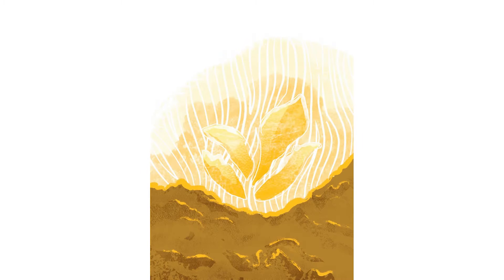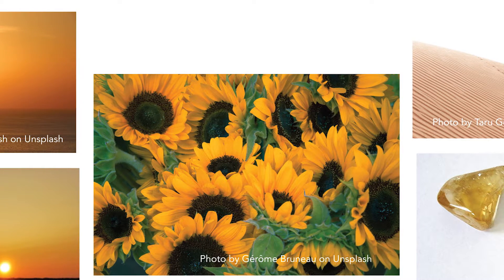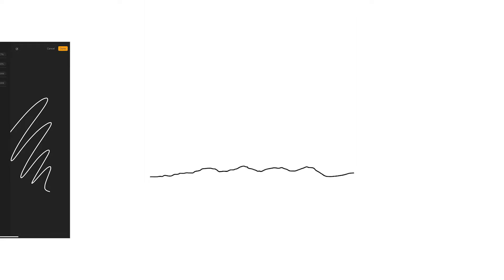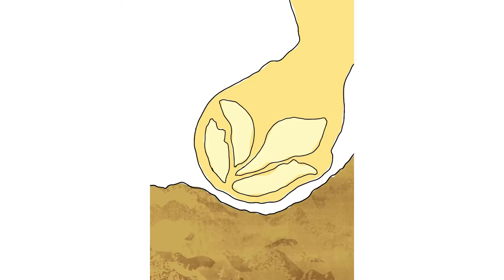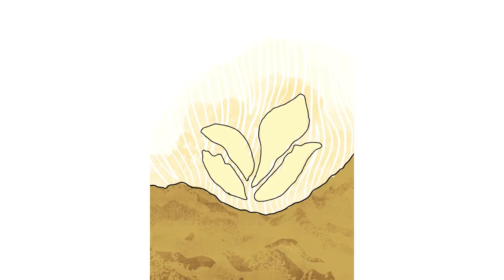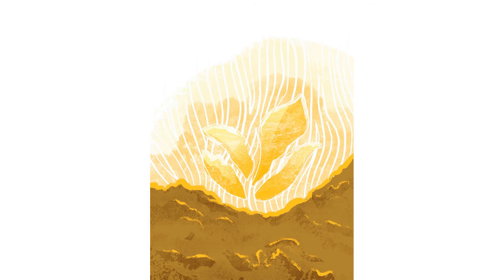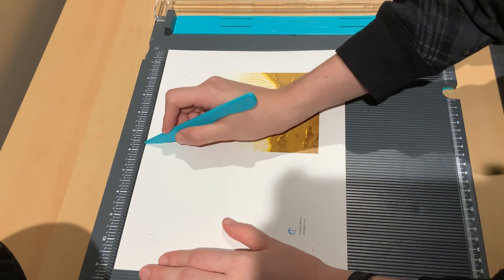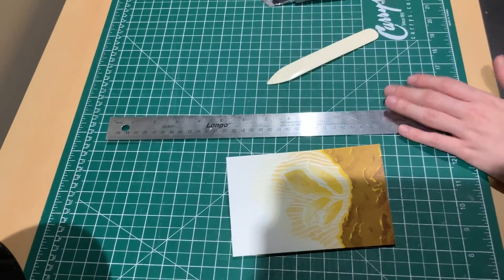Crystal Art Time-lapse Design Process: Positive Bloom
Crystal Art Design Process series, sharing my design process behind Positive Bloom. When creating this piece, I studied the Citrine stone and thought about what came to mind when looking at the stone, which was sunflowers, the sunrise along with picturing warm sand.

I was inspired by the sunrise, the dawn sky, and beaches because of the colour schemes and the feeling of warmth it brings. I always loved the beach and watching the sunrise, it's peaceful and it clears my mind of any noise in my head. Blowing sand was another element I was inspired by because of the designs it made in the sand but it also brought a good sense of direction in terms of messaging that I wanted to convey.

Through my studies on Citrine, the sunflower came to mind and what they do when they grow and blossom. Sunflower turn towards the sun when they open up, they are always turning towards the light. For me, I believe this is a metaphor to us, humans, even in darkness we need to find the light in the darkness and turn towards the light with optimism. Especially during this pandemic, we need to continue living positively and work on keeping our aura energy strong.

I titled this piece, Positive Bloom because during this pandemic people are struggling to stay positive. This piece is a kind reminder that we are in this together and to refer back to nature if you need healing. We need to be the sunflower, keep turning towards the light even in the time of darkness, and to keep taking care of ourselves through drinking lots of water, getting the proper rest, eating well, and journaling to keep your aura strong.